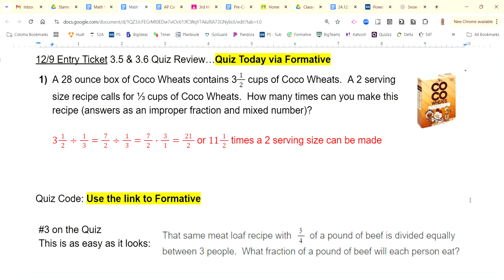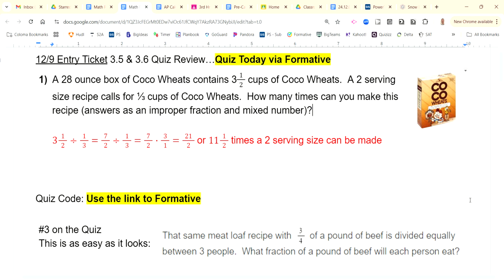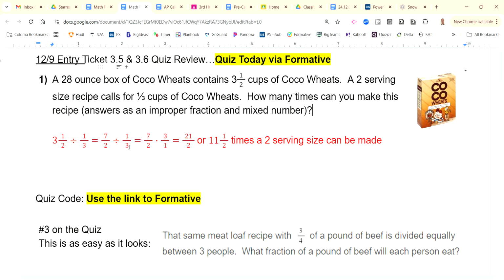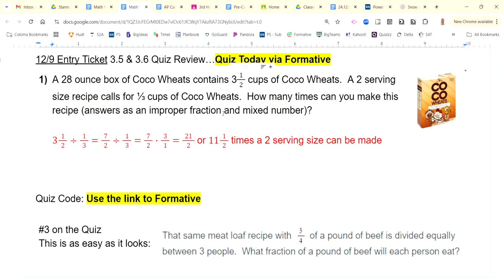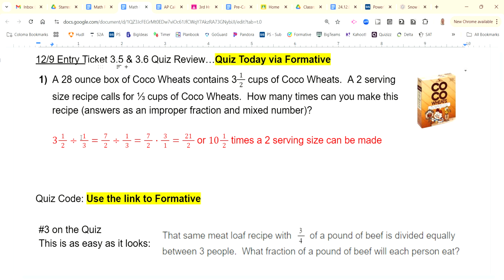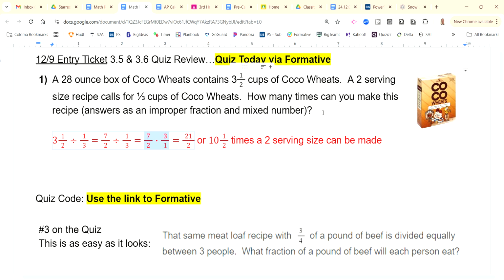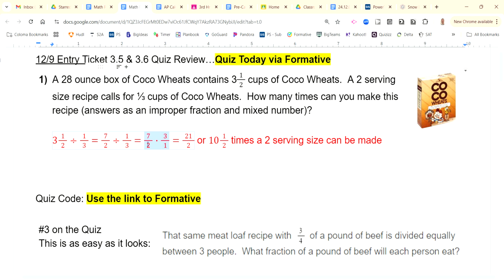Math Reasoning 3.5-3.6 Entry Ticket Quiz (Fraction Division) Review